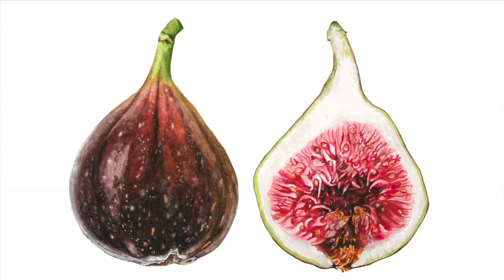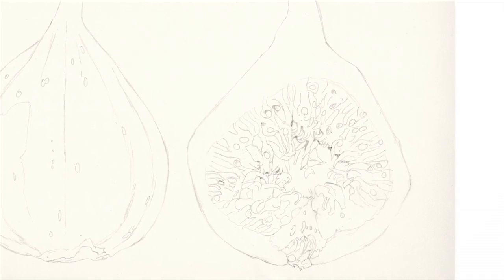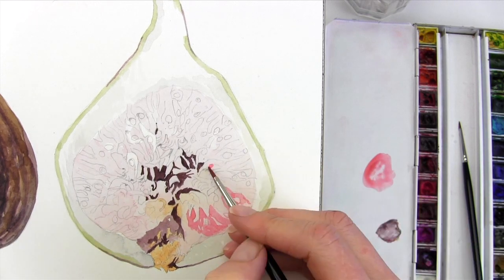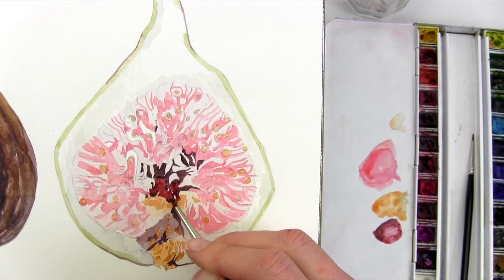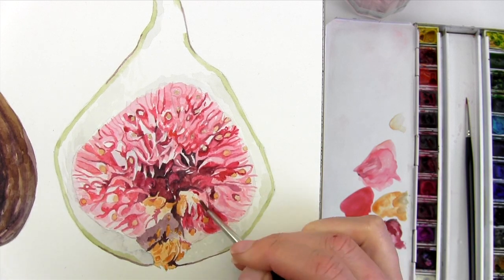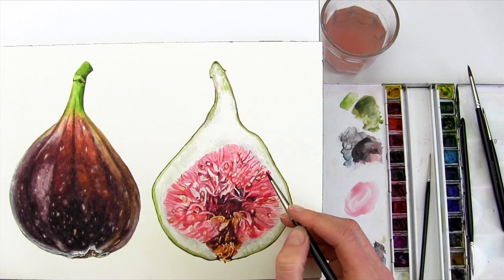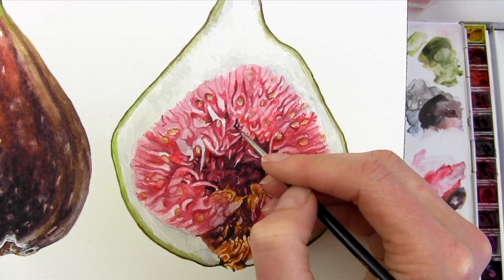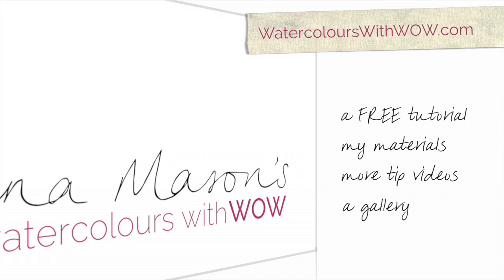How to paint the juicy inside of a fig in watercolour by Anna Mason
Here I show you the process I go through to paint the juicy insides of a detailed botanical fig in watercolour.

I offer loads more free resources including a free full step-by-step tutorial to help you learn how to paint in a detailed and realistic way with watercolour